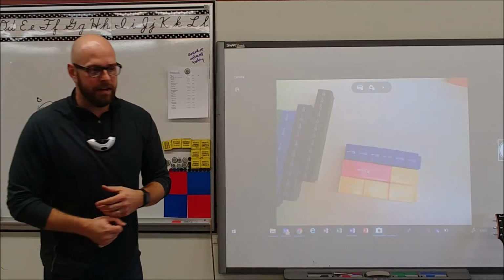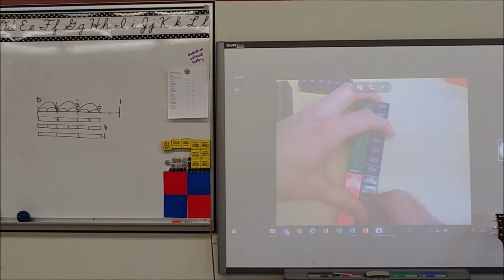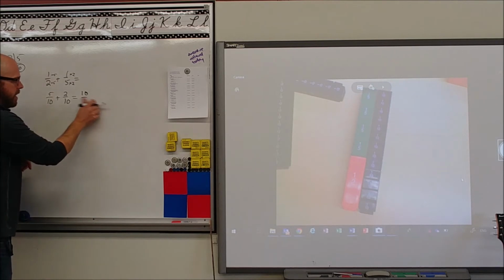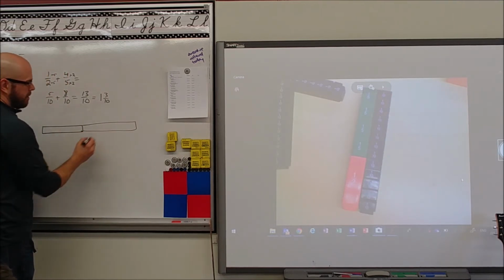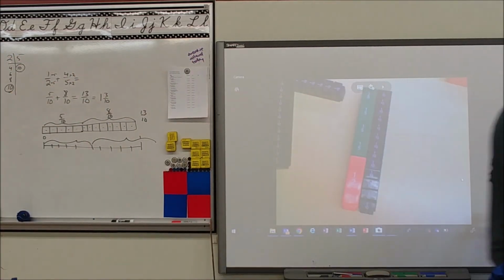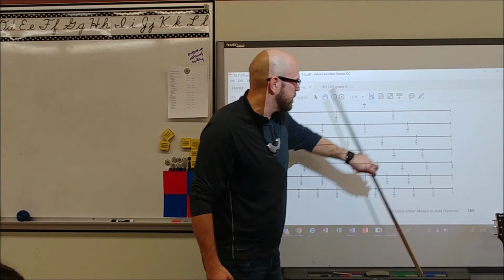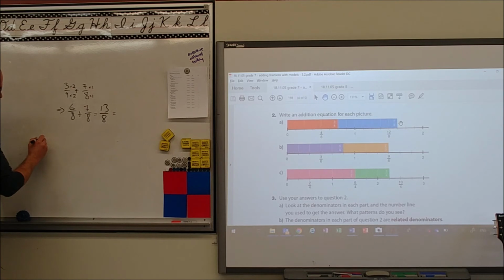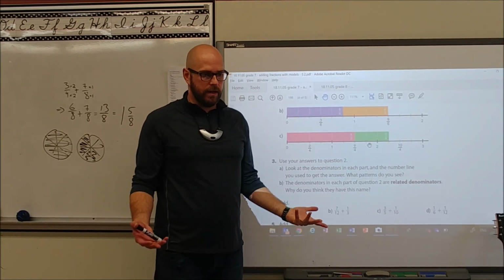grade 7 math models to multiply fractions 5.2 part 2